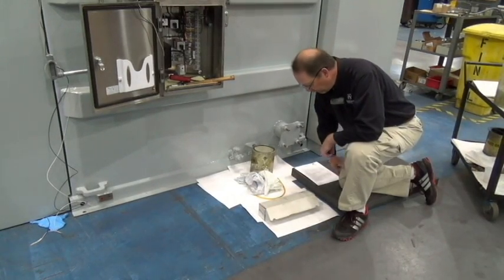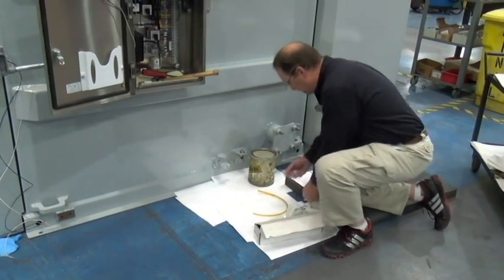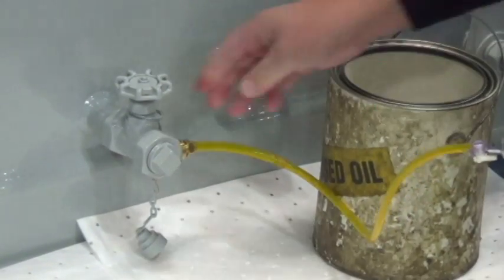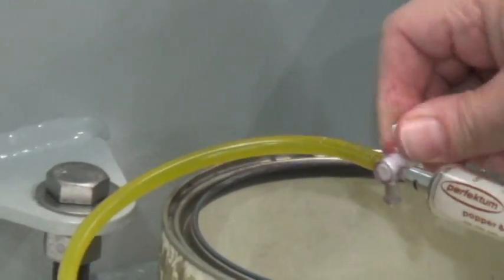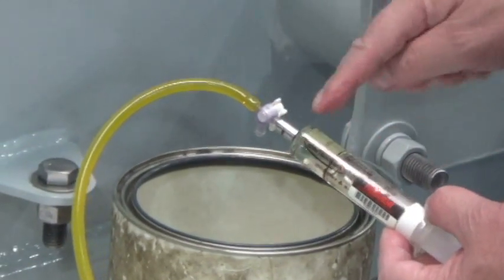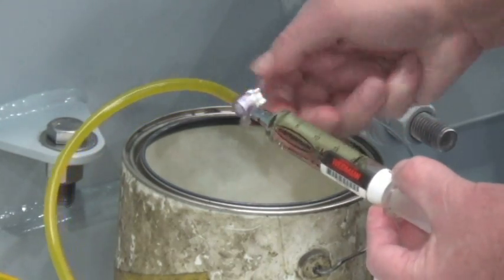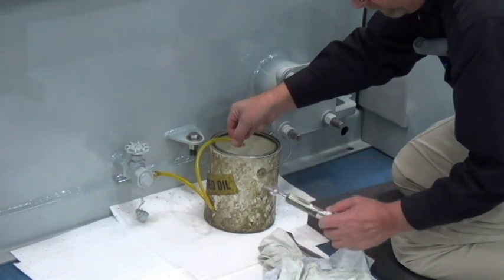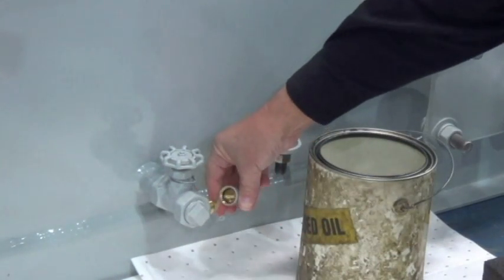PCT oil sample procedure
Description demonstrates correct procedure for taking an oil sample on liquid filled power transformers